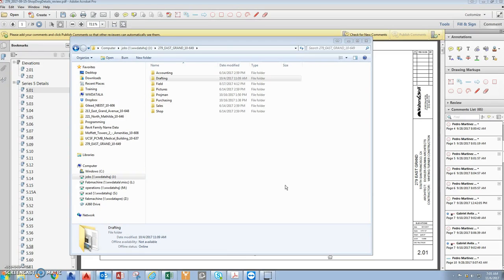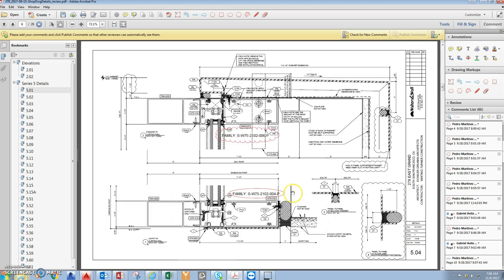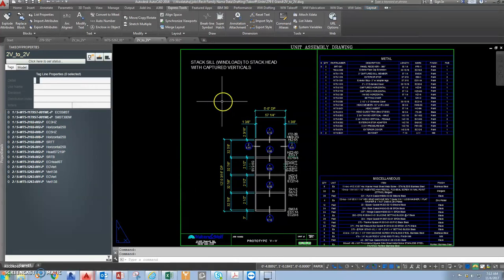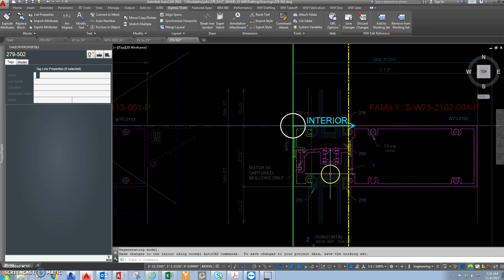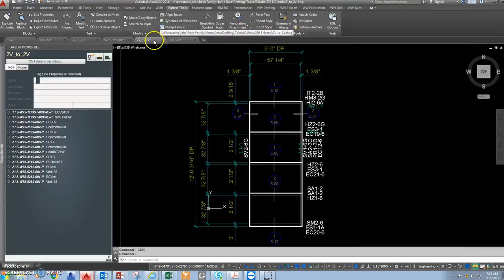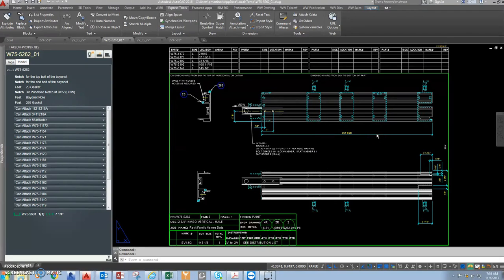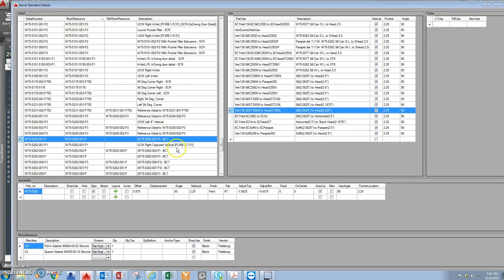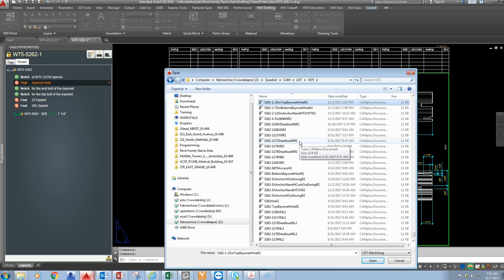StageOne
This short video shows you how the takeoff group sets up a job before any Takeoffs happen.